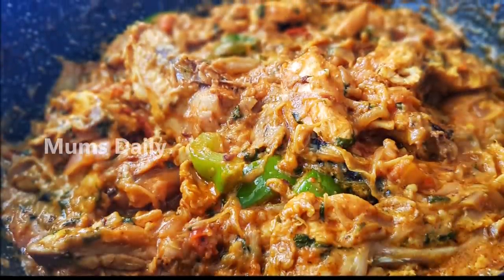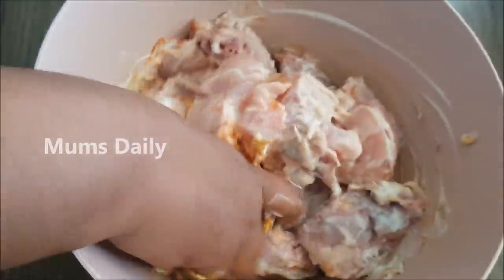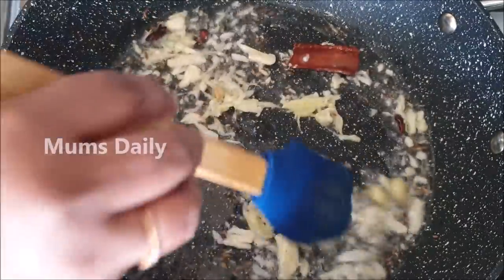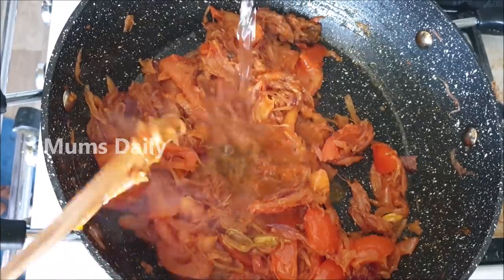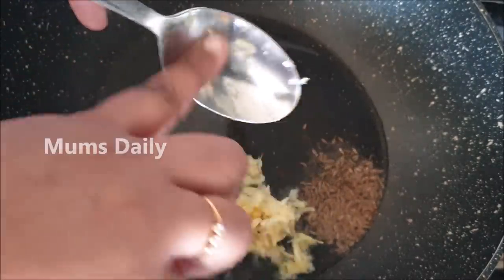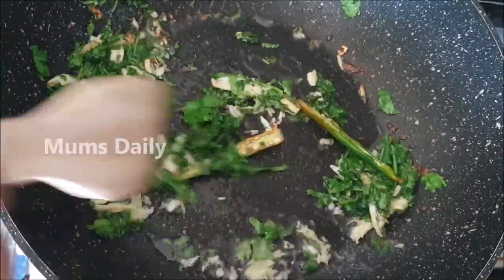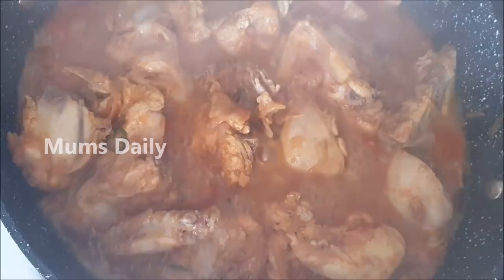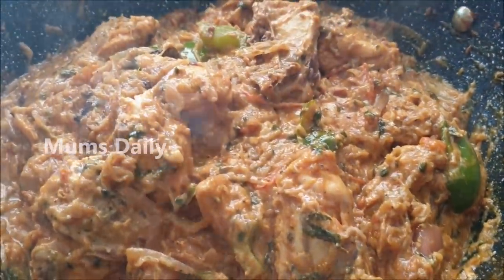ചിക്കൻ ഒരു തവണ ഇതുപോലെ ഒന്ന് തയ്യാറാക്കി നോക്കൂ, പിന്നെ ഇങ്ങനെയേ ഉണ്ടാക്കൂ| Special Chicken Curry